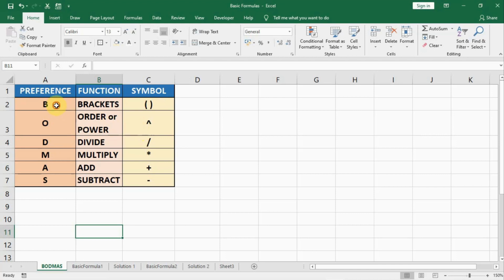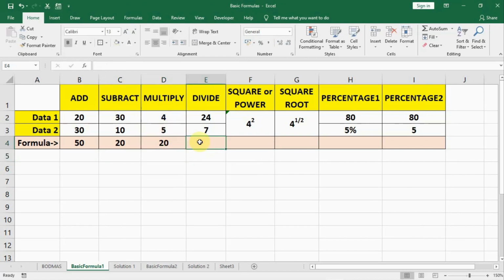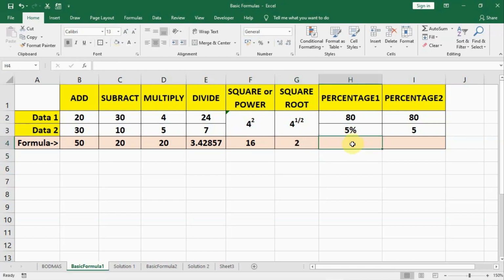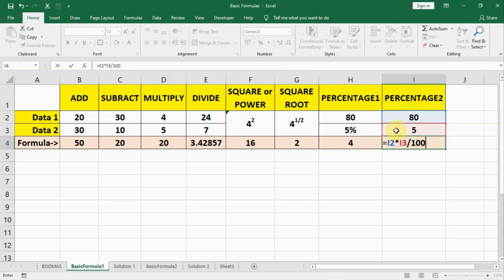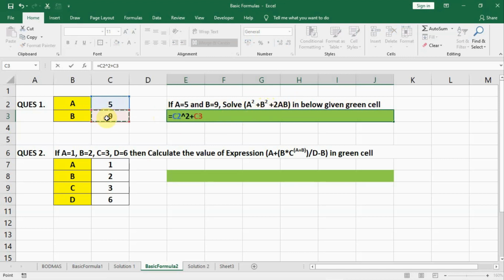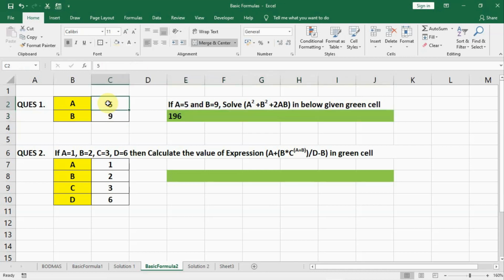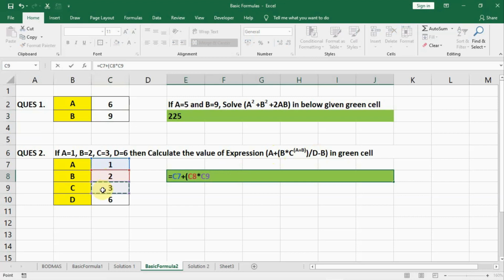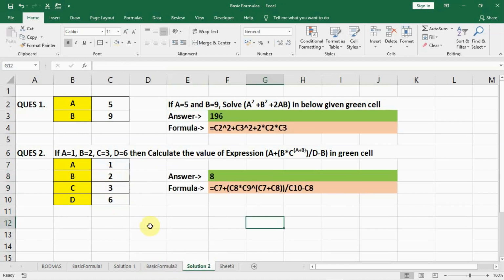18 - Arithmetic Operators and Formulas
With this video, we actually start using excel for personal work and learn how to apply Mathematical operators and how to use BODMAS rule.

(ABCL.TECH)